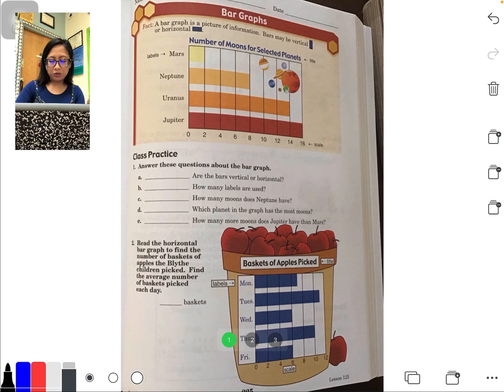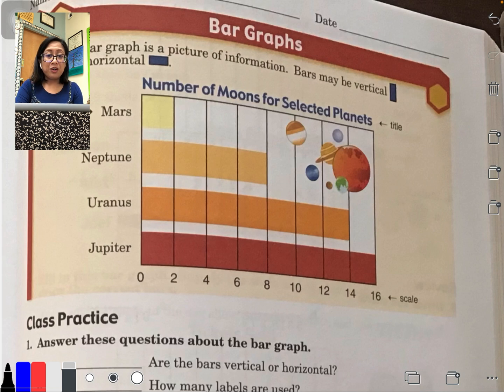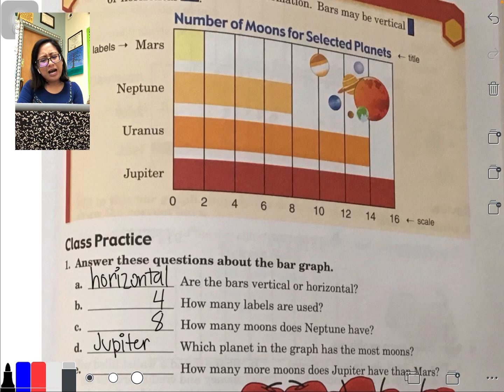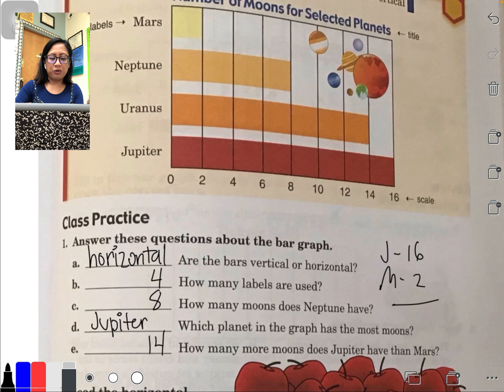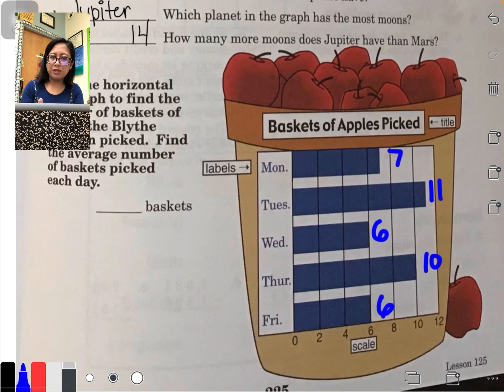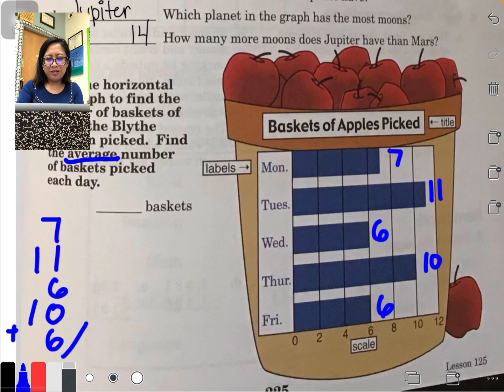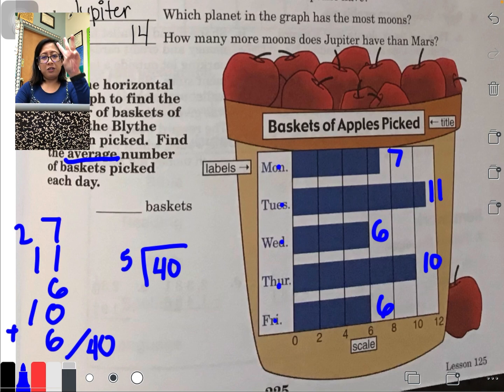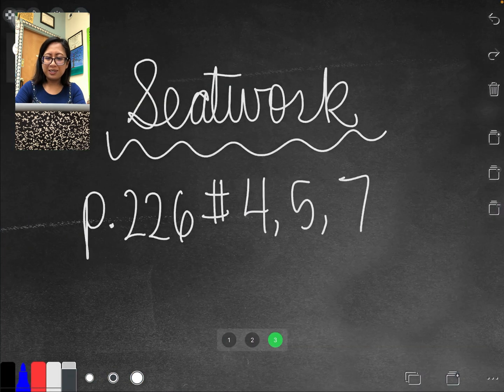4th Math, p. 225-226